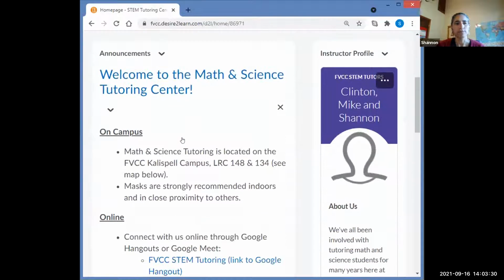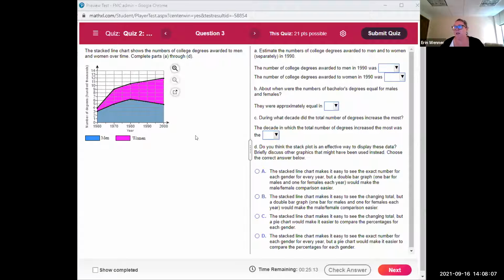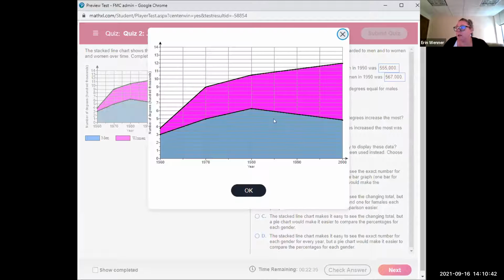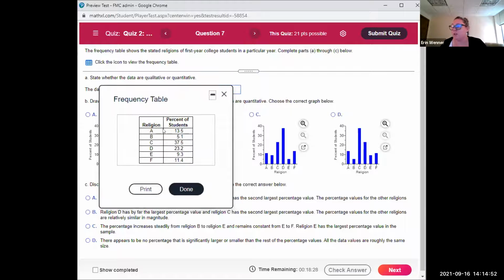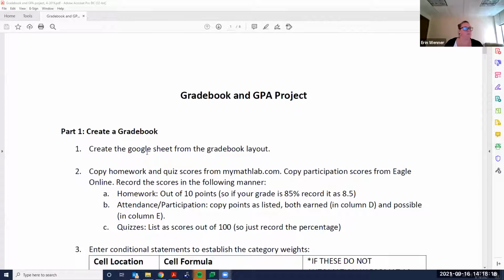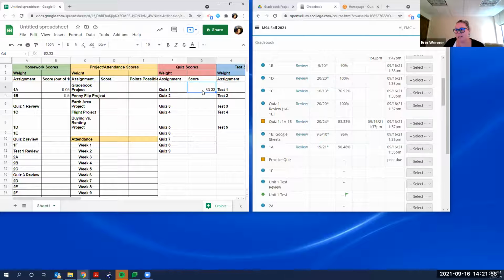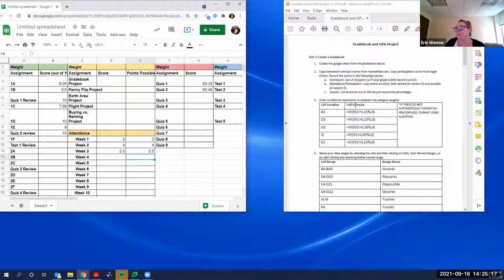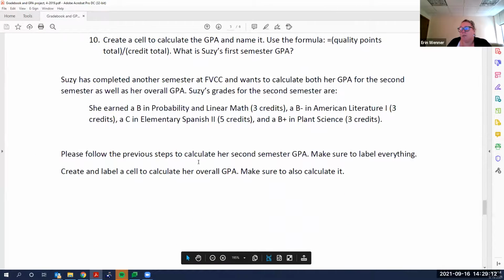M094 Lecture from 9-16 (Tutoring Help and Gradebook Project)